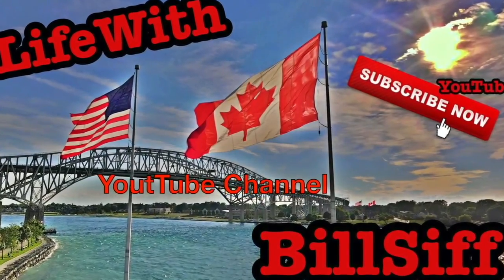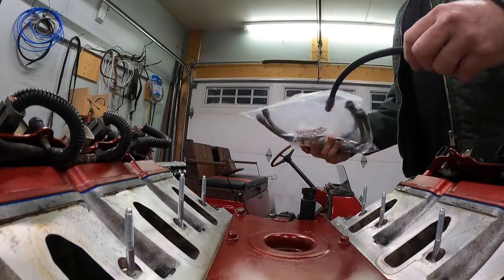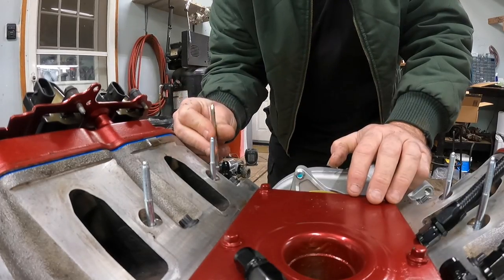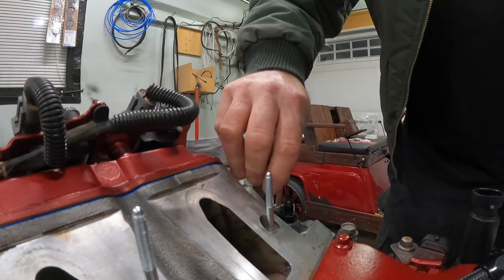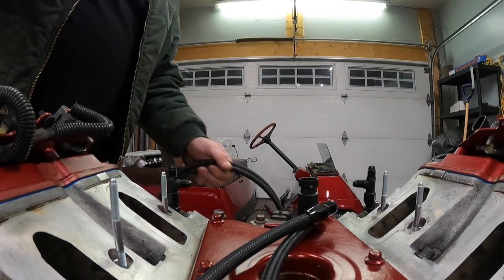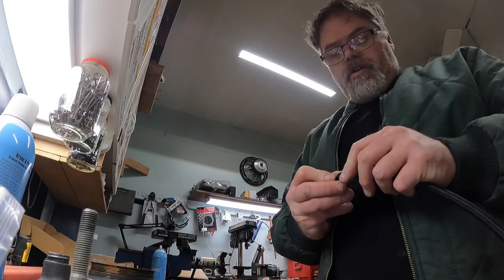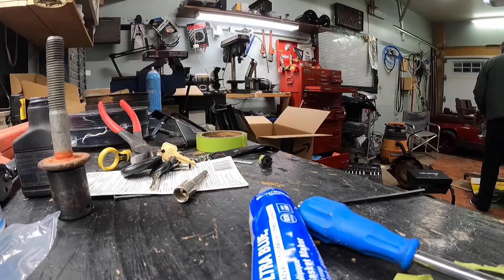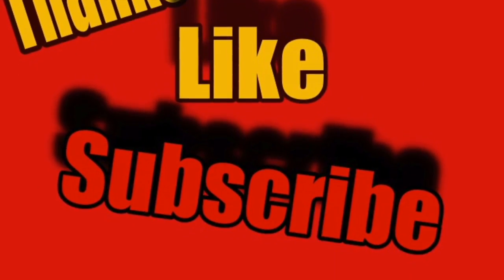LS Steam Vent Kit Junk! This One Anyways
bought a steam vent kit for my LS build and it is not looking good . might even end up throwing it out but will have to see . Make sure its what you want before outdoing this kit .

Junk To Me

BillSiff (GoGlass)
1289 Confederation St,
Unit 3
Sarnia Ont.
Canada
N7S 4M7

2540 Lapeer Rd,
Port Huron,